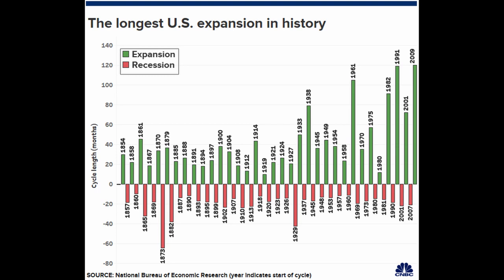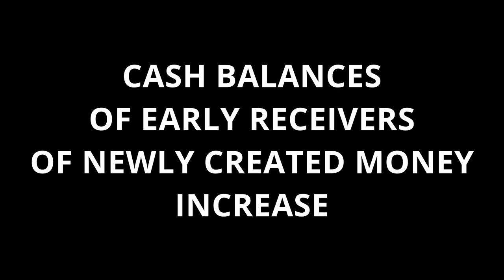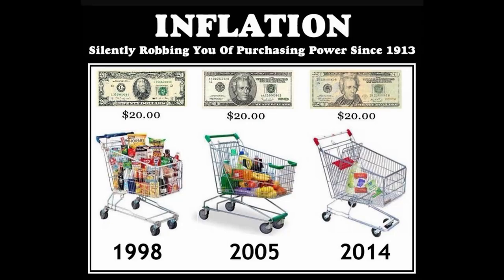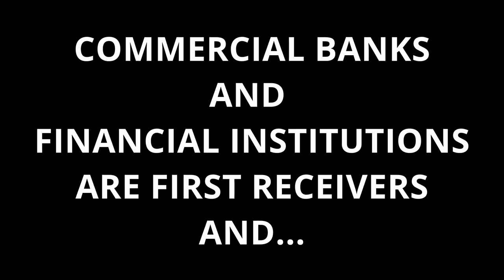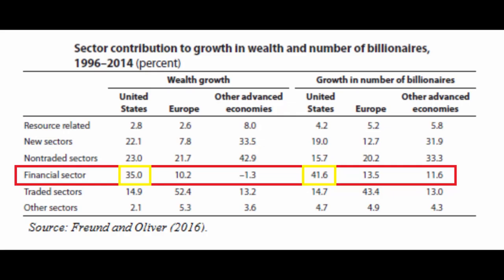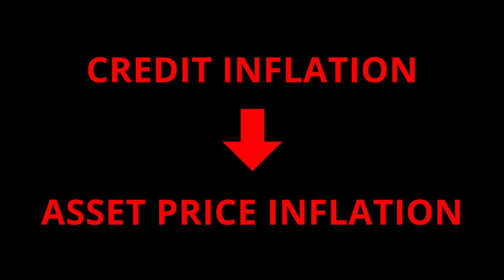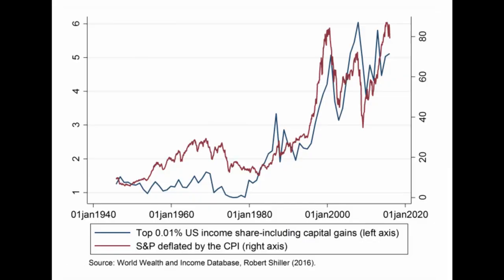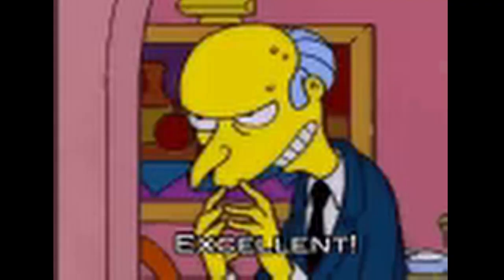The Cantillon Effect and Wealth Inequality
Have you heard of the Cantillon effect?

Wealth inequality is a well documented problem in the United States, and more broadly across the world.
This rise in wealth inequality over the past 30 years has to a significant extent been the product of monetary policy fuelling a series of asset price bubbles.

Whenever the market booms, the share of wealth going to those at the very top increases.
When the boom goes bust, that share drops somewhat - but then comes roaring back even higher with the next asset bubble.
Also, those the very top are often diversified, so even if their wealth as a group technically goes down due to a stock market crash, as individuals they are generally fine and it is the middle class that bear the brunt of the damage.

The redistributive effects of money creation were called Cantillon effects by Mark Blaug after the Franco-Irish economist Richard Cantillon who experienced the effect of inflation under the paper money system of John Law at the beginning of the 18th century.

Cantillon explained that the first ones to receive the newly created money see their incomes rise whereas the last ones to receive the newly created money see their purchasing power decline as consumer price inflation comes about.

In accordance with the Cantillon effect, inflation can increase inequality depending on the route it takes, but increasing inequality is not a necessary consequence of inflation. If it happened that the poorest in society were the first receivers of the newly created money, then inflation could very well be the cause of decreasing inequality since they get the money first.

Under modern central banking however, money is created and injected into the economy through the credit route and first affects financial markets.

Under this system, commercial banks and other financial institutions are not only the first receivers of the newly created money but are also the main producers of credit money.
This is because banks can grant loans unbacked by base money.

In a free-banking system, this credit creation power of banks is strictly limited by competition and the clearing process.
Under central banking however, the need for reserves is relaxed as banks can either sell financial assets to the central bank in open market operations, or the central bank can grant loans to banks at relatively low interest rates.
In both cases, central banks remove the limits of credit expansion by determining the total reserves in the banking system. In other words, commercial banks and other financial institutions are credited with so-called base money that has not existed before. Thus, the economics of Cantillon effects tells us that financial institutions benefit disproportionately from money creation, since they can purchase more goods, services, and assets for still relatively low prices. This conclusion is backed by numerous empirical illustrations.
For instance, the financial sector contributed massively to the growth of billionaire’s wealth.

One of the most visible consequences of this growth of financial markets triggered by monetary expansion is asset price inflation.
In a completely sound money system where credit only depends on the amount of saving rather than on fiduciary credit, there is very little room for generalized and persistent asset-price inflation as the amount of funds which can be used to purchase assets is strictly limited. In other words, the phenomenon of asset-price inflation is a child of credit inflation.

Asset price inflation predominately benefits the richest in society for several reasons.

First of all, the wealthy tend to own more financial assets than the poor in proportion to income.

Secondly, it is easier for the richest individuals to contract debt in order to buy shares that can be sold later at a profit. Since credit easing lowers the interest rate and therefore funding costs, the profits made by selling inflated assets bought at credit will be even greater.

Finally, asset price inflation coming with the growth of financial markets will benefit those working in the financial sector.
It will also benefit the CEO's of the publicly traded companies who will be paid more as the market cap of their company increases.
Hence, the correlation between asset prices and income inequality has been, as expected, very strong.

Despite this, many economists have failed to see asset-price inflation as a consequence of an inflated money supply.

The conclusion is: our monetary system itself increases inequality.